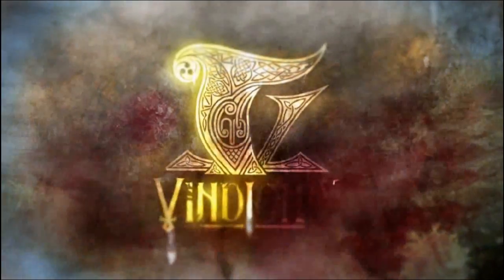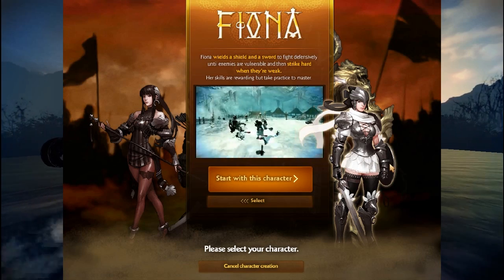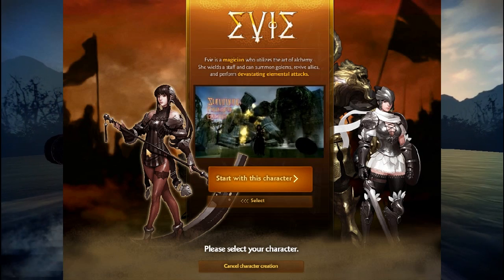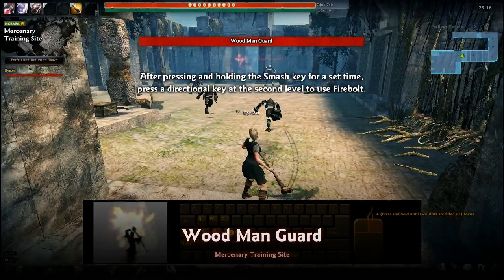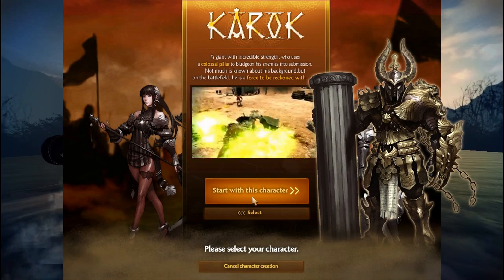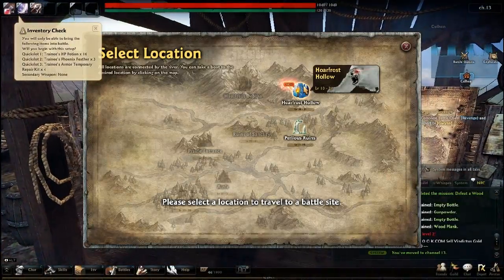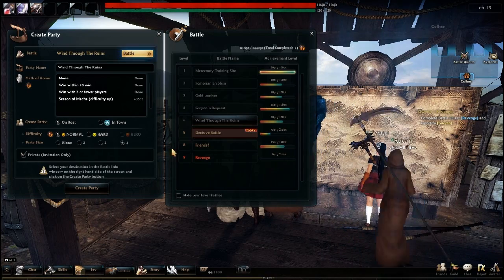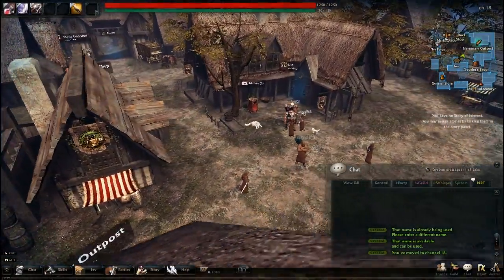Vindictus First Look Gameplay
Fellek with TheInnerGeekZone.com takes a look at the free-to-play mmo Vindictus with gameplay footage of all four available characters, and an overall opinion of the game.